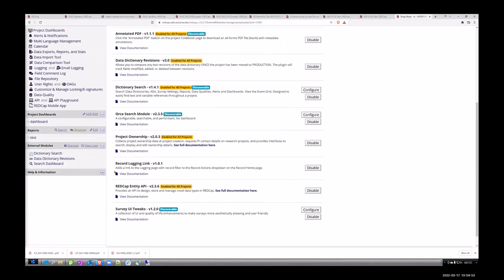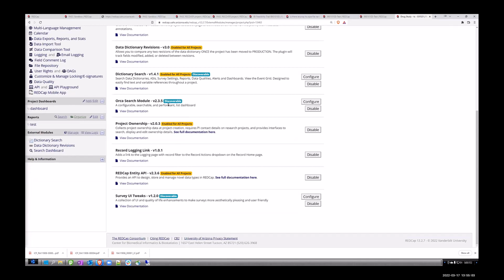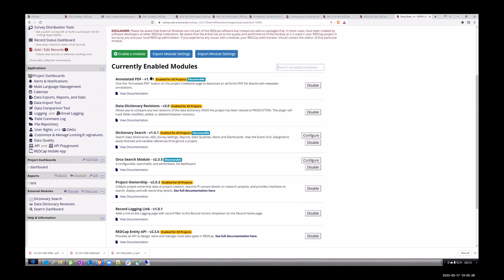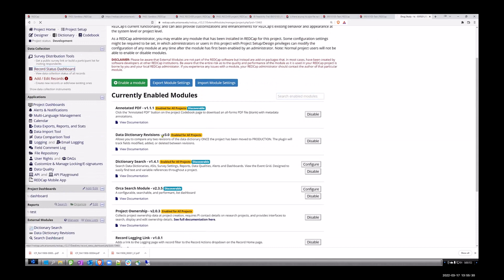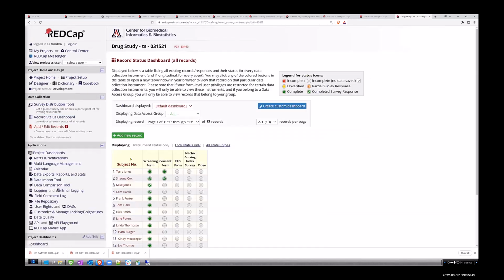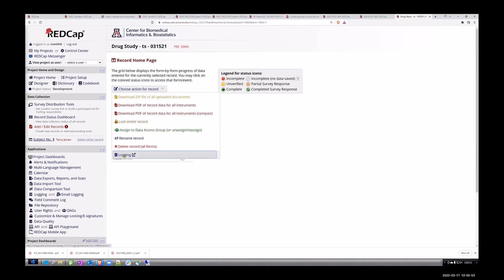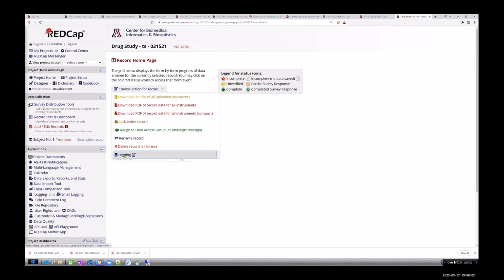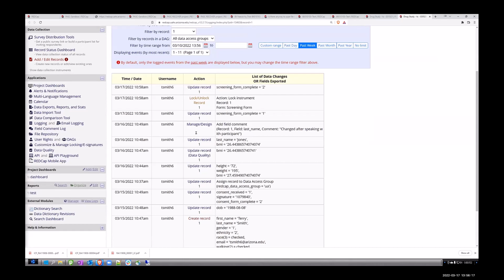Record Logging Link